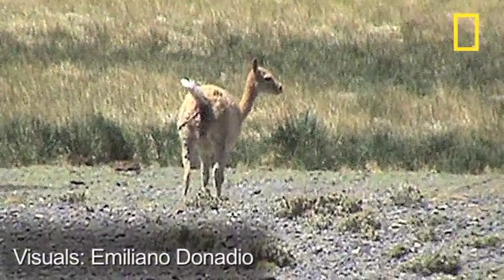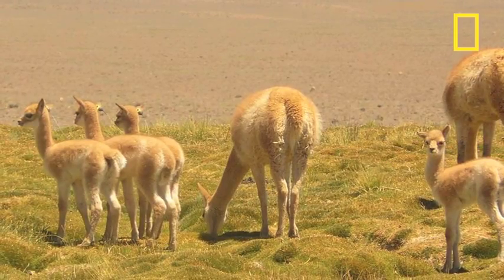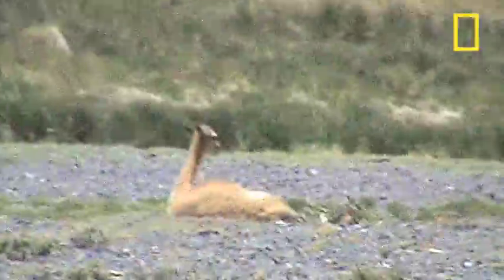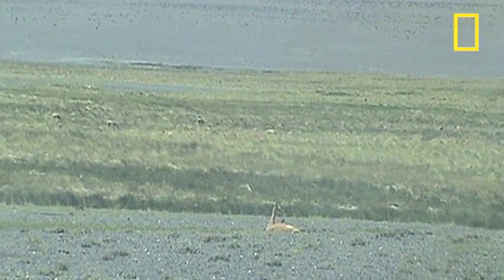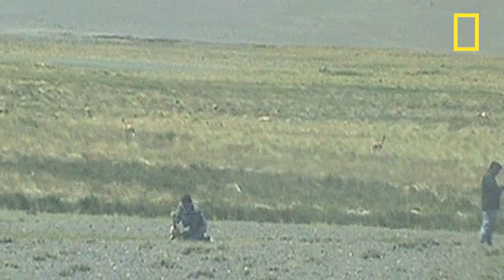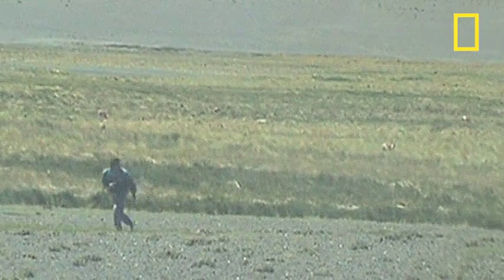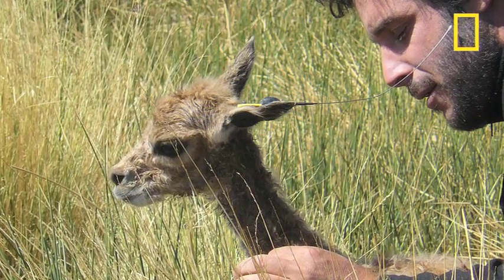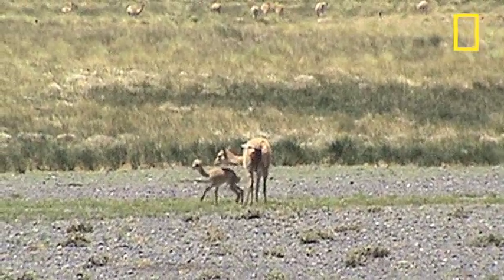Researchers Race to Witness Vicuña Birth | National Geographic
October 6, 2011 — Researchers race to tag a newborn vicuña, a cousin of the llama, to find out causes of death among the young in the Argentinean Andes. The research, partially funded by National Geographic, aims to aid in conservation of vicuñas and one of their common predators, the puma.

Video and photos: Emiliano Donadio